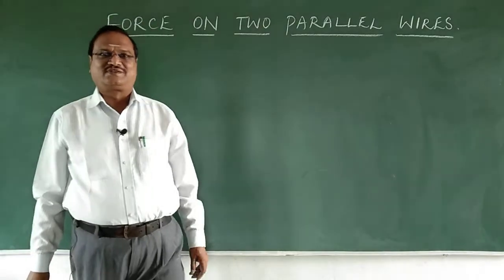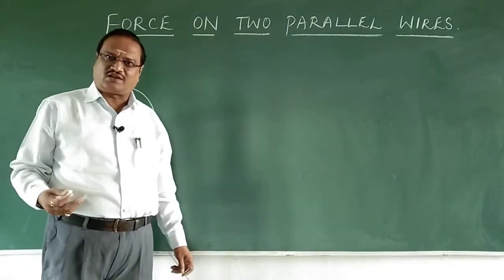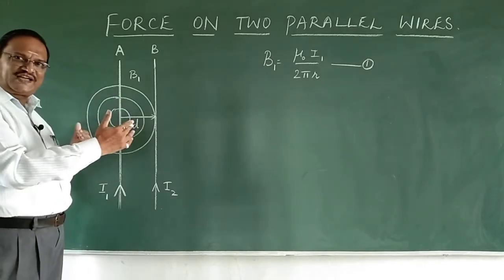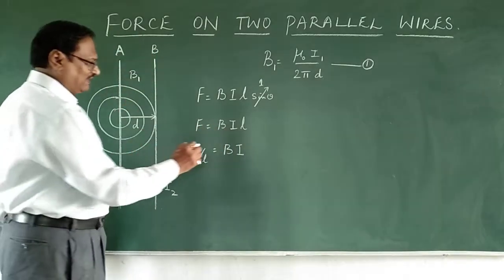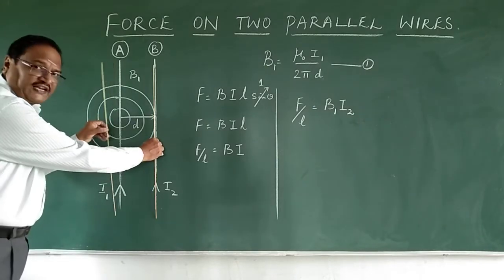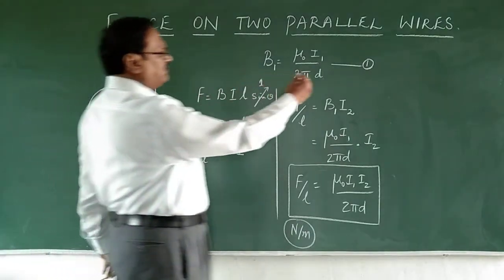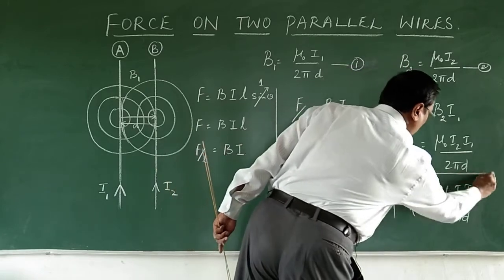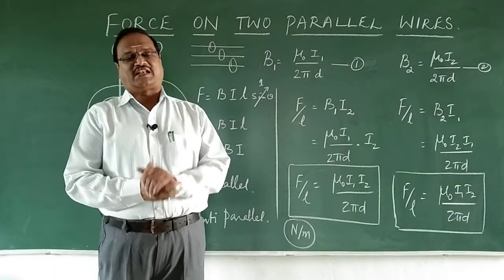Force per unit length on parallel wires